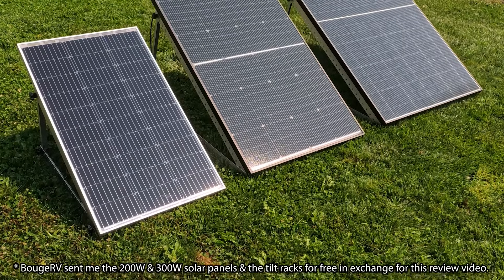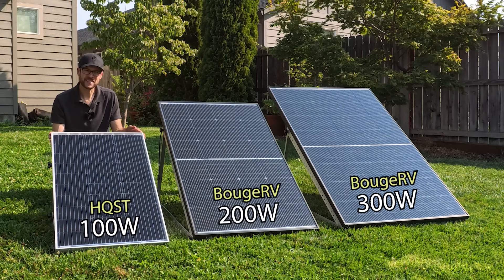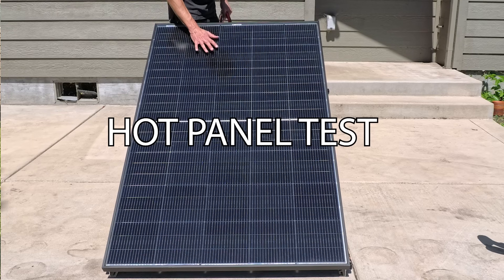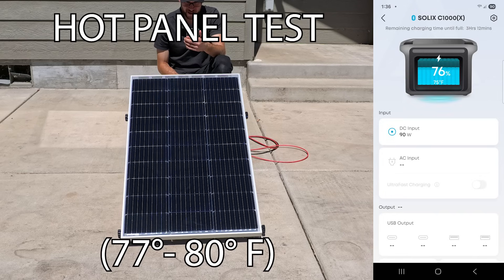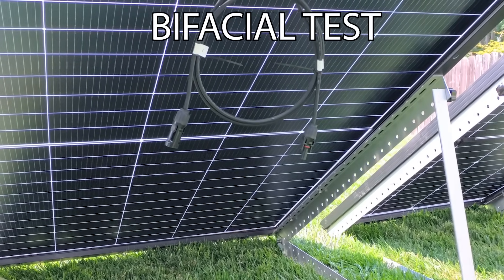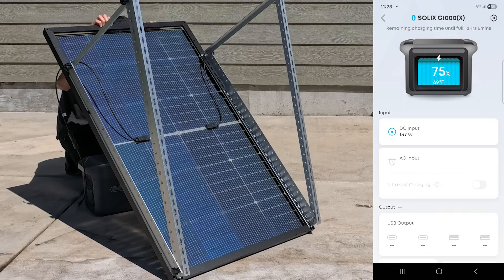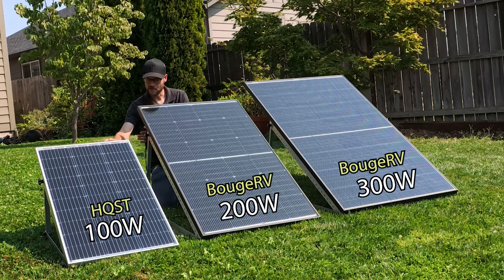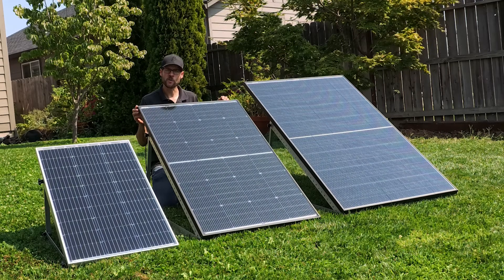Are BougeRV Solar Panels worth it? | SHOCKING TEST RESULTS!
HQST 100W Solar Panel

BougeRV 200W TopCon N-Type Solar Panel

BougeRV 100W TopCon N-Type Solar Panel

Bouge RV Tilt Racks

Are BougeRV Solar panels worth the extra premium over low cost budget alternatives? Does TopCon and N-Type technology really make a difference in real world performance. Watch this video to find out!